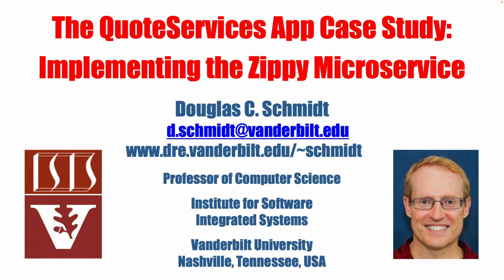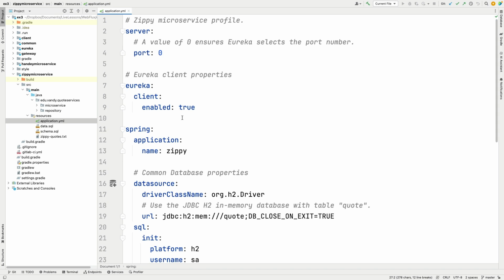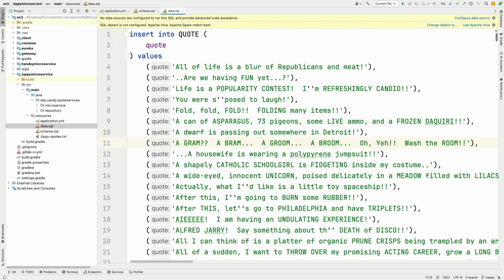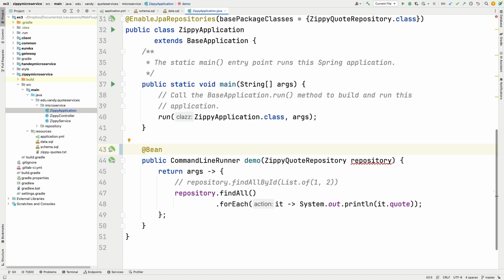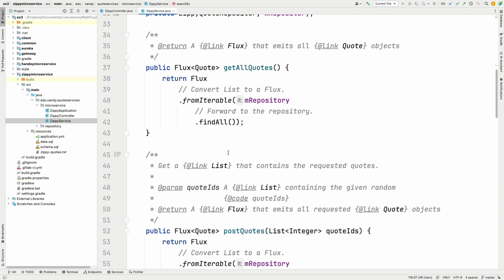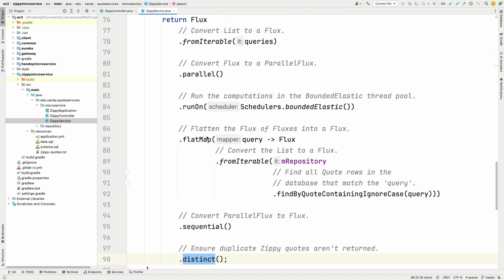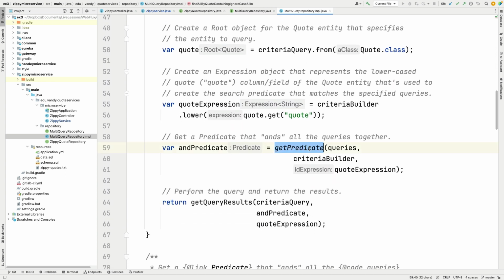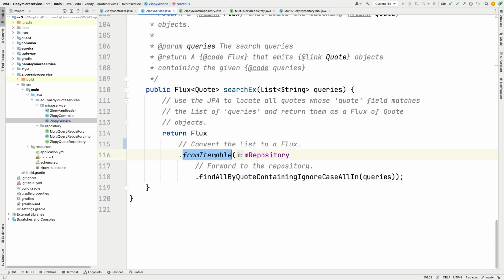The QuoteServices App Case Study: Implementing the Zippy Microservice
This video walks through the implementation of the Zippy microservice from the QuoteServices app case study, which exemplifies the development of a reactive microservice by integrating the Jakarta Persistence API (JPA) with reactive programming concepts. By implementing the ZippyApplication, ZippyController, and ZippyService classes---along with a custom SQL query mechanism---this case study showcases a hybrid approach that combines traditional JPA methodologies with a reactive client-facing interface. Configuration highlights include the use of Eureka for dynamic port allocation and a Hibernate H2 in-memory database setup. The project further explores reactive programming by converting JPA repository results into Flux, demonstrating advanced querying with parallel fluxes, and illustrating custom query construction with the EntityCriteria API for efficient and dynamic data retrieval.